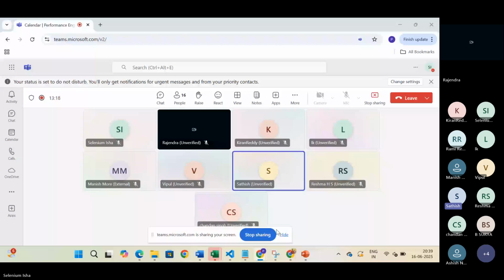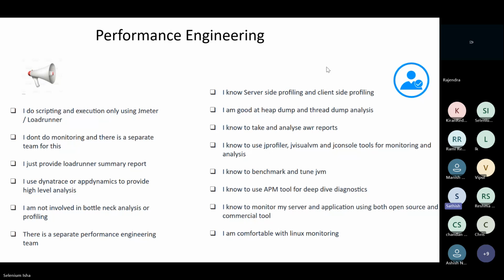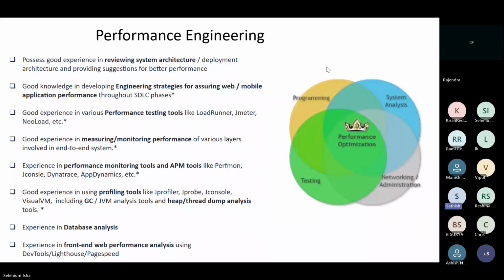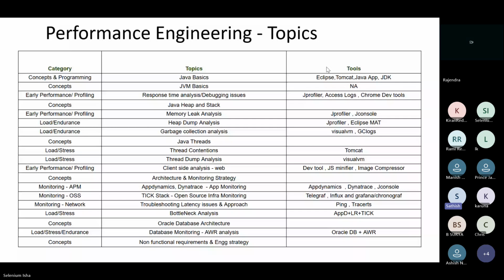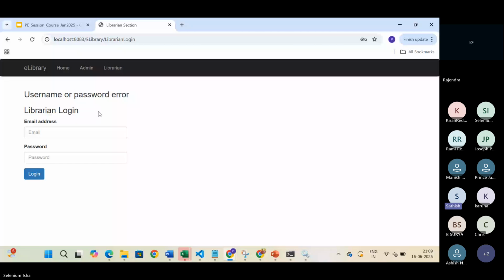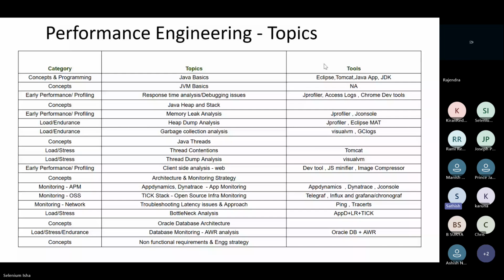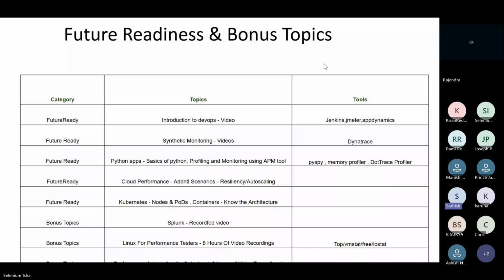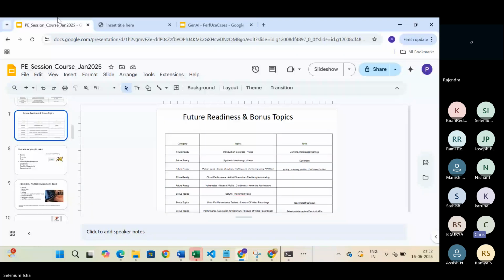Performance Engineering Demo Video on 16thJune2025.Contact/WhatsApp us on +91-9133190573 to enroll.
2) Cloud Performance Engineering in DevOps - Core to Master Level

9) SAPGUI protocol - Performance Testing for SAP applications Using LoadRunner

19)Automated Performance : End user experience , Monitoring and Jenkins Pipeline execution – Crash Course

28)Winning New Performance Testing Clients and Presenting Performance Test Proposals

29)Crash Course On Performance Monitoring – End User Experience of Web and Mobile Apps